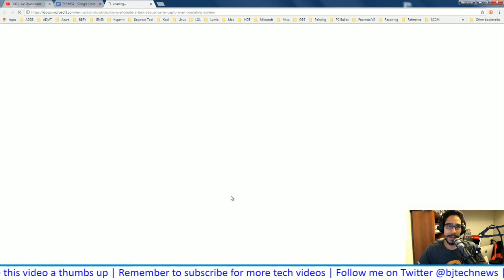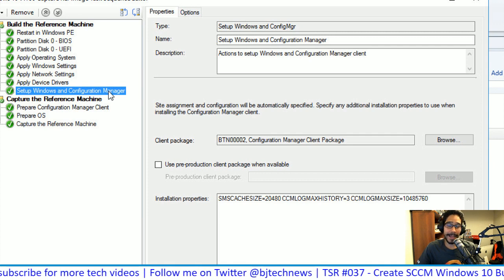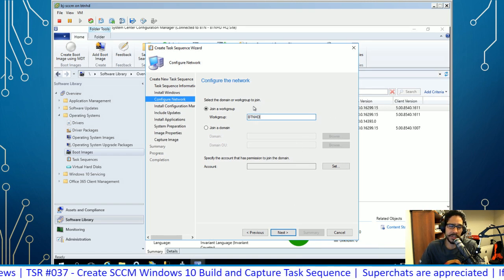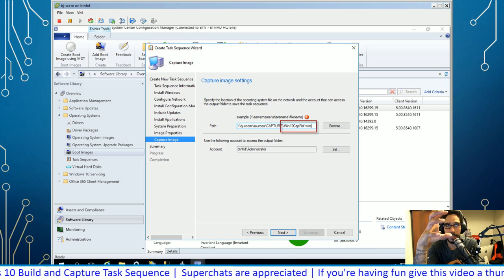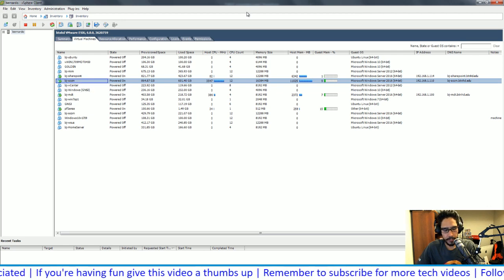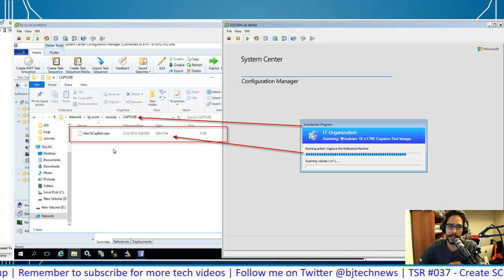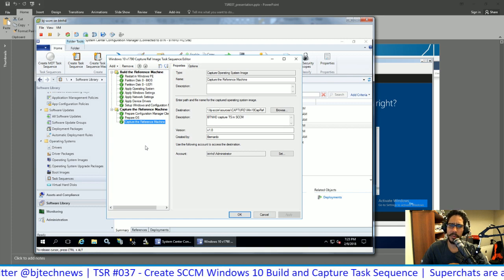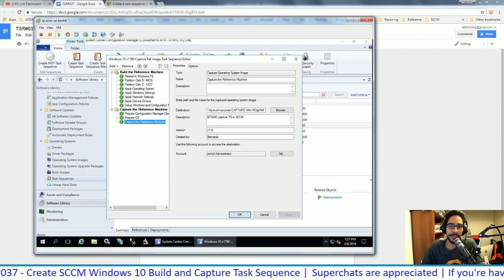Create SCCM Windows 10 Build and Capture Task Sequence | TSR #037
The build and capture task sequence in SCCM partitions and formats the reference computer, installs the operating system, as well as the Configuration Manager client, applications, and software updates, and then captures the operating system from the reference computer. Once, the reference computer is capture we are able to deploy it to other computer as our "golden" image.

Make sure to stop by and check out the The Server Room every Friday @ ???PM EST